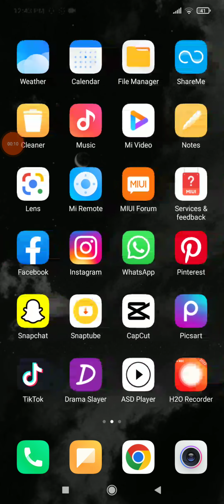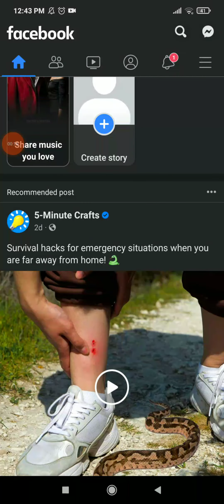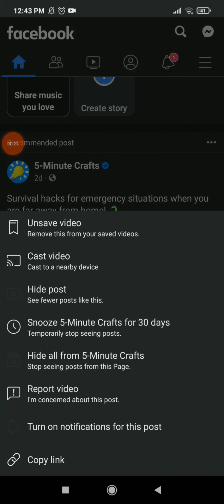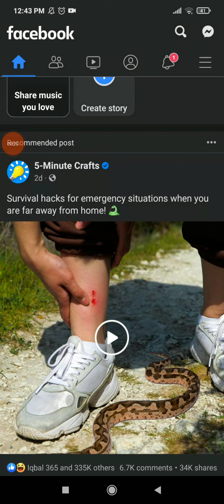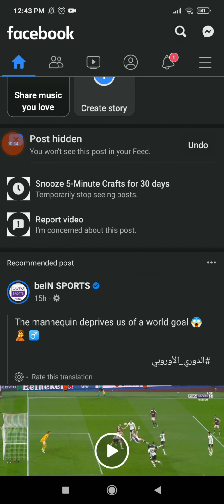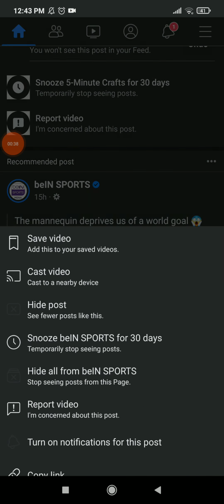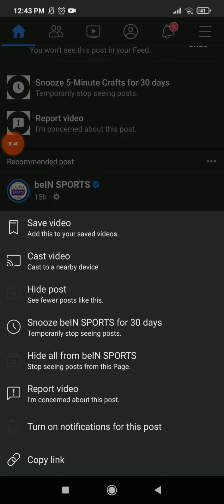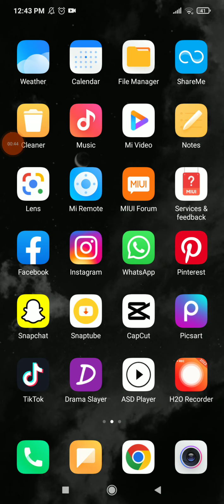How To Hide Posts On Facebook App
My idols on YouTube:
Mike Vestil
Ali Abdaal
biaheza
Kevin David
Incognito Money
Sara Finance
Everyday Money
Channel Makers
Vidiq
SuperHumans Life